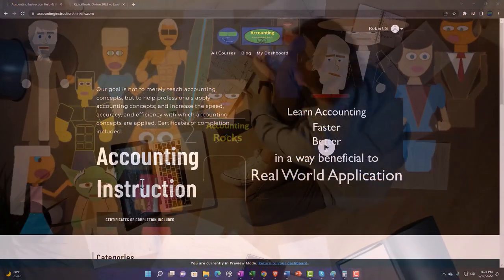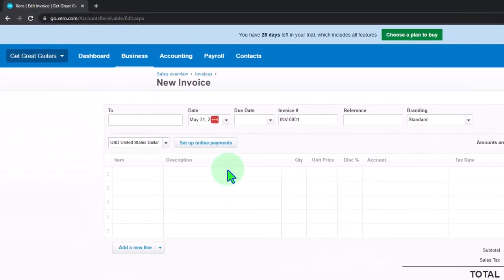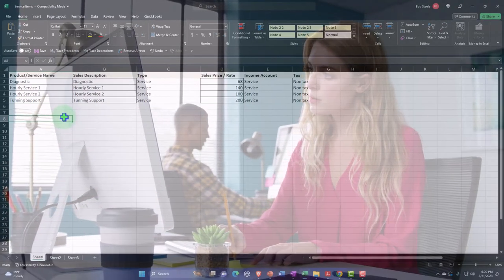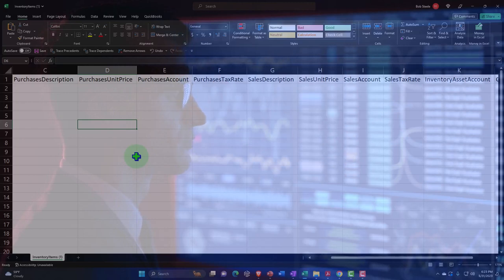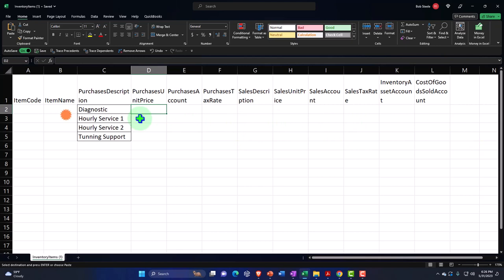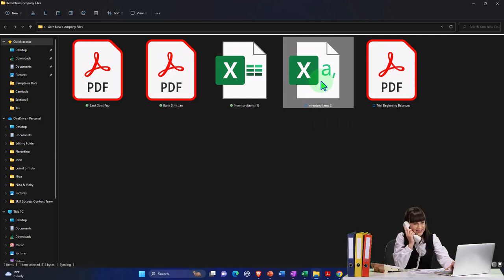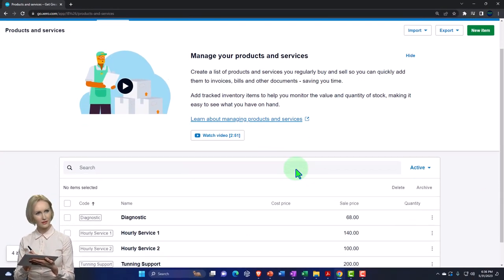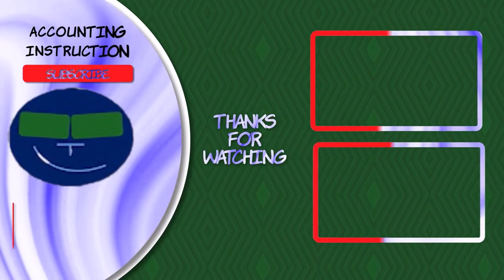Enter Service Items 6260 Xero 2022 -2023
Enter Service Items